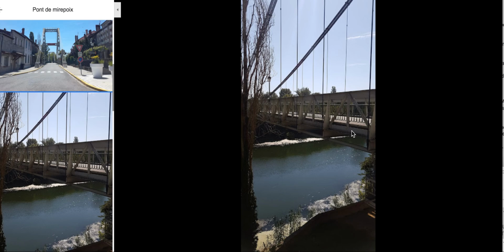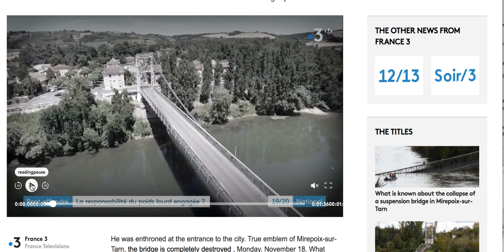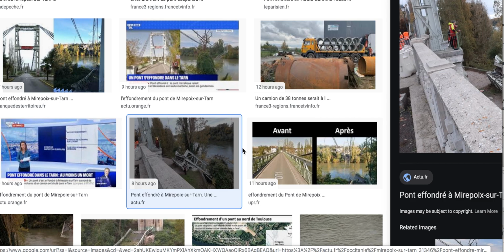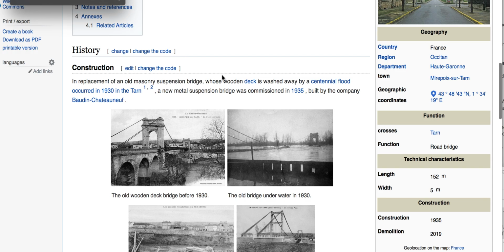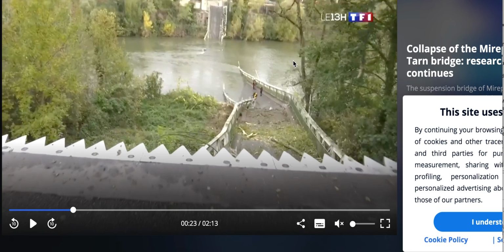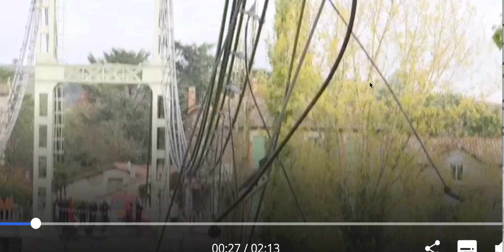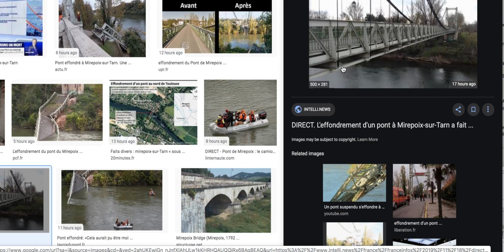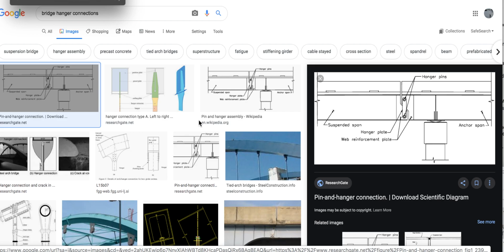France Bridge Collapse HANGER CONNECTION FAILURE via overloading Pont de mirepoix Pt 2 of 2